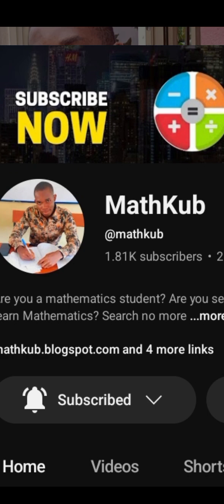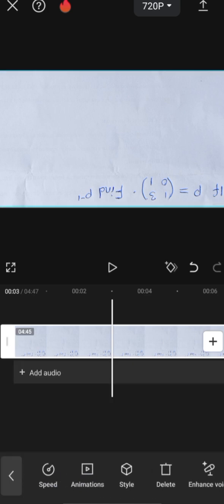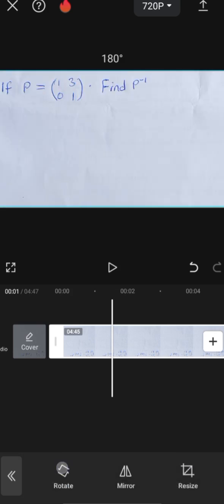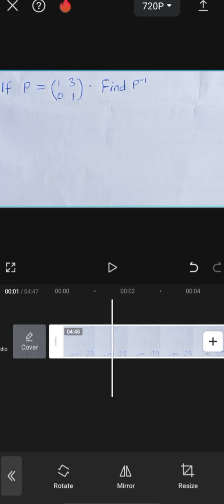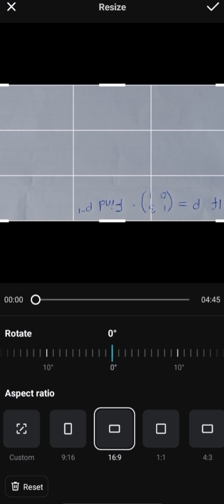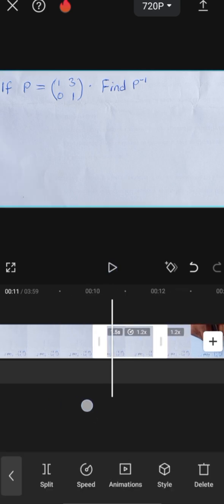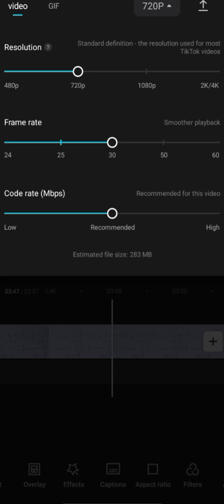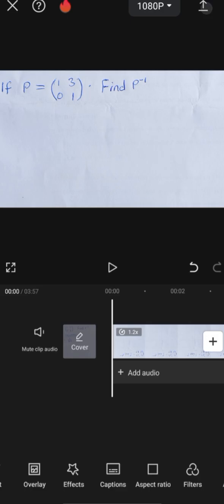Secret How I Edit My Videos In Capcut — from cutting clips, adding text, music, transitions, etc.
How I Edit My Mathematics Videos in CapCut (Step-by-Step Tutorial for Teachers & Creators)

edit mathematics video, CapCut tutorial, how to edit educational videos, math teacher YouTube, CapCut for beginners, video editing for teachers

Want to learn how to edit mathematics videos like a pro using your phone or laptop?
In this video, I’ll show you *exactly how I edit my mathematics videos in CapCut* — from cutting clips, adding text, inserting background music, transitions, and even syncing animations with your math explanations.

Whether you’re a *teacher, student, or YouTube creator*, this tutorial will help you make your math content *look clean, engaging, and professional* — even if you’re a beginner!

✅ How to import and arrange your clips in CapCut
✅ How to add clear math text and formulas
✅ How to use transitions and zoom effects
✅ How to add background music without distraction
✅ Pro tips to make your math videos go viral

Most math videos look dull — but yours doesn’t have to!
With these CapCut tricks, you’ll turn ordinary lessons into *eye-catching educational videos* that keep students watching till the end.

*Tools Used:*

* CapCut App (Free)
* Smartphone camera / Laptop
* Simple lighting setup

🔥 Don’t Forget:
👍 Like this video if you found it helpful
💬 Comment your favorite CapCut trick or question below